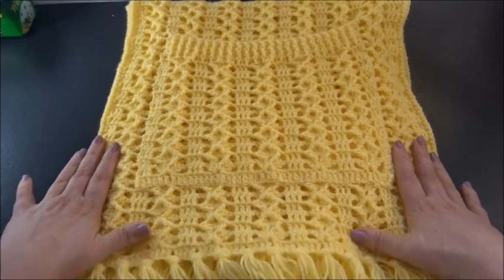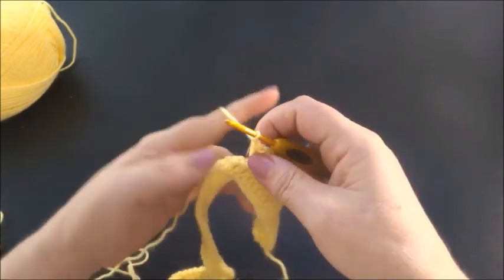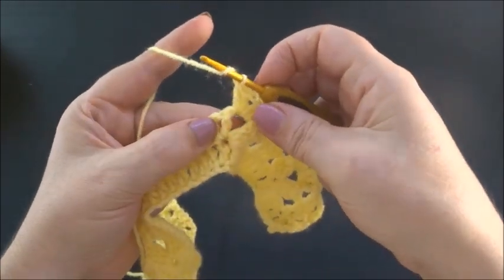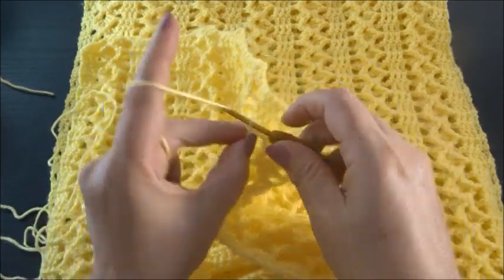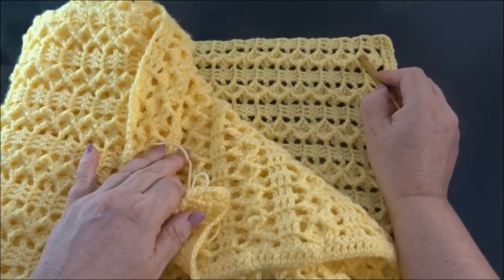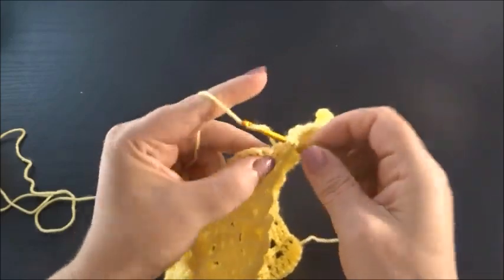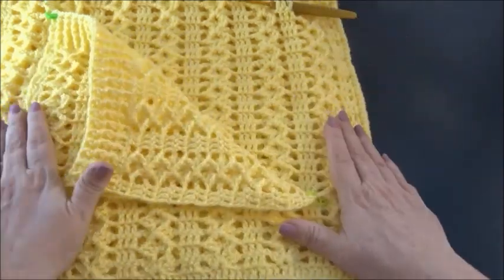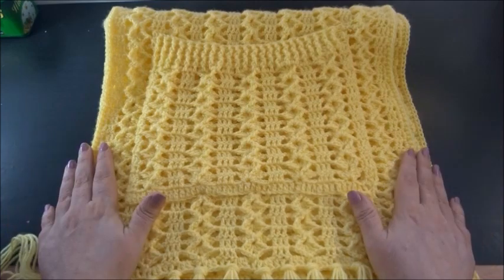Super Easy Crochet Pockets Shawl